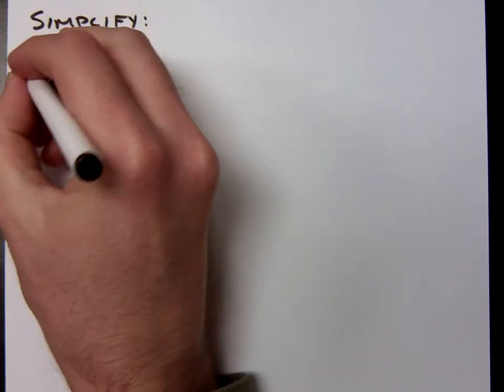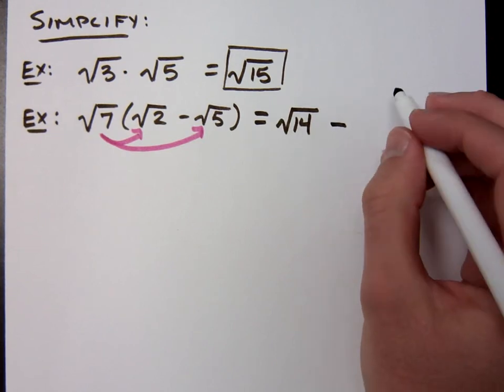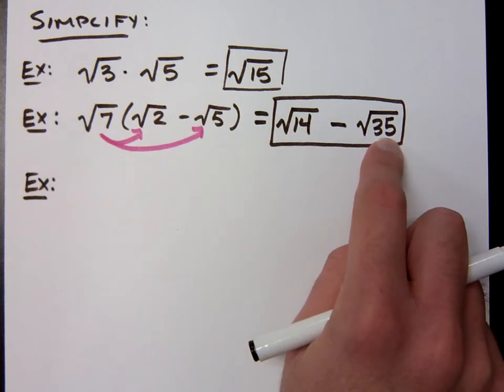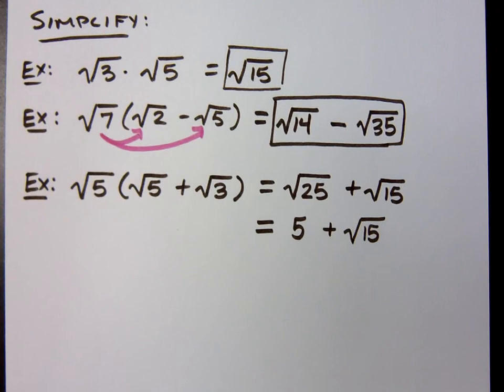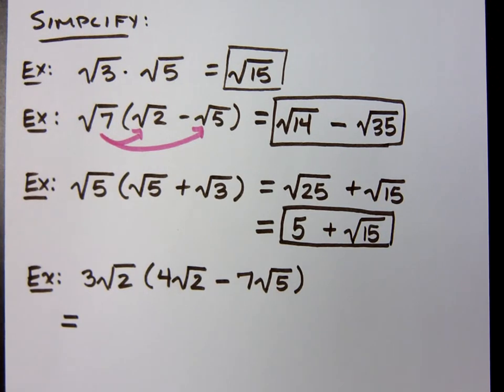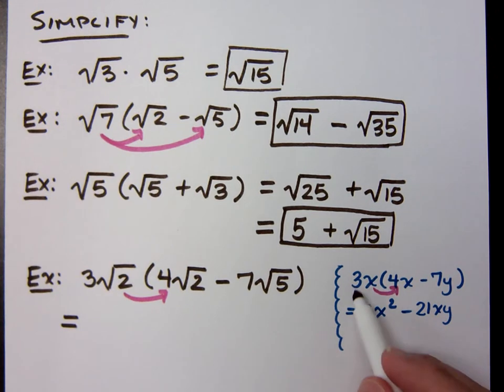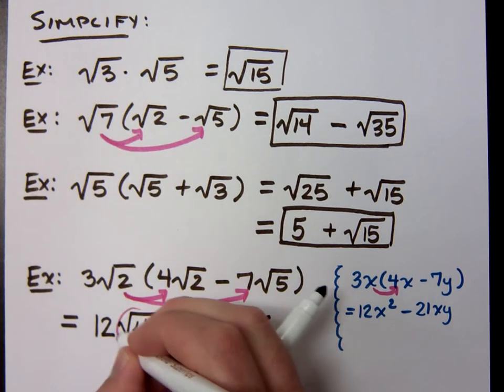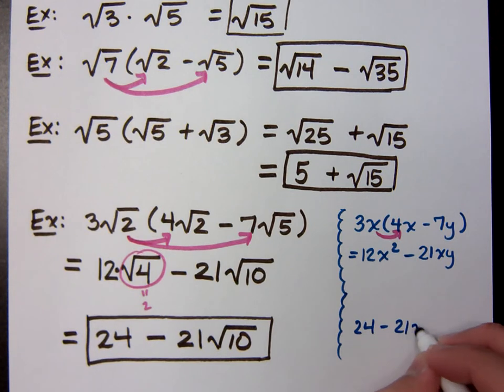intermediate algebra 135